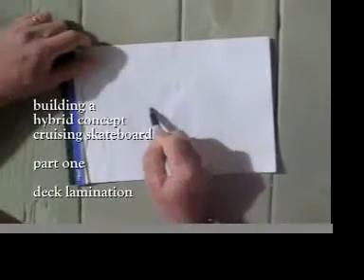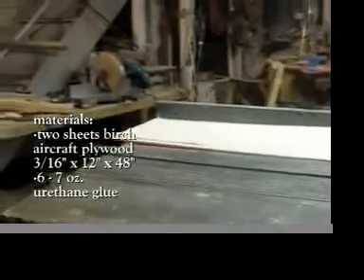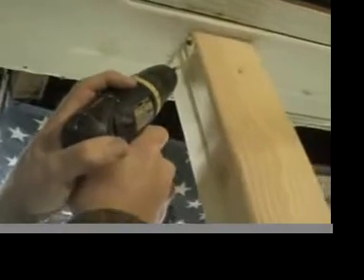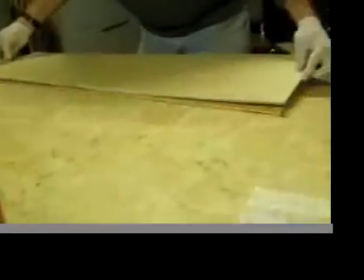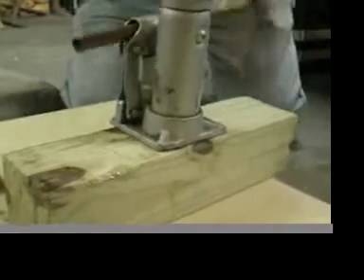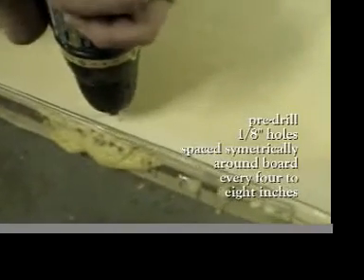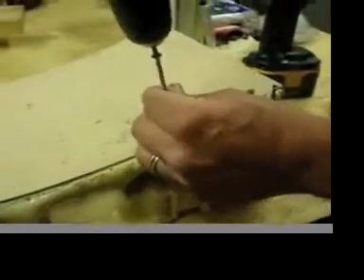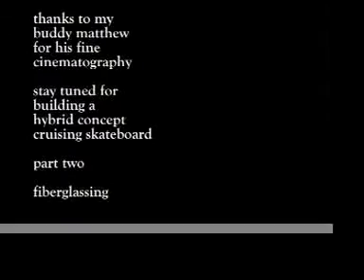building a hybrid concept cruising skateboard - part one - lamination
Here's the illustrated process for laminating a skateboard deck. This is Part 1 of a 3 Part Series. Part one instructions include laminating and forming the deck in a mold and the use of urethane glue. Part 2 shows the polyester resin and fiberglass process, with deck graphics. Part 3 is finishing and hardware installation.